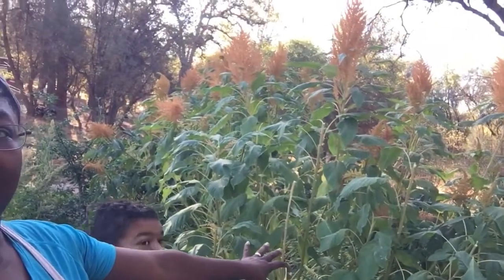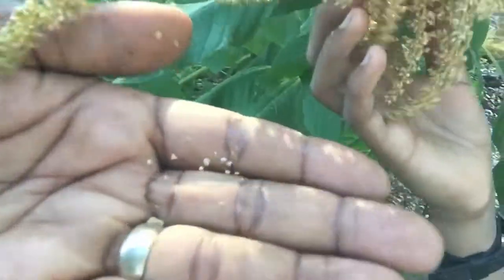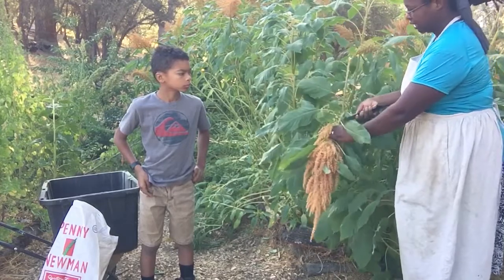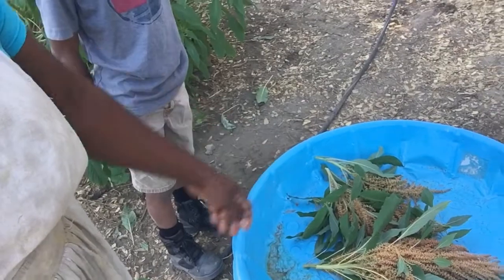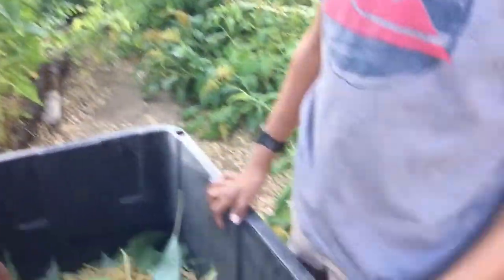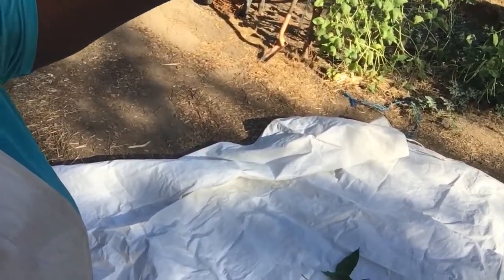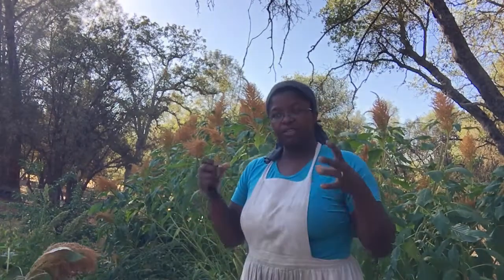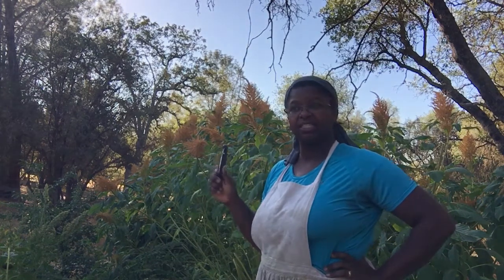Growing and harvesting amaranth! Drying grain heads and using every part of the plant